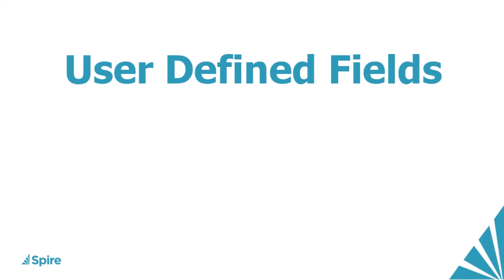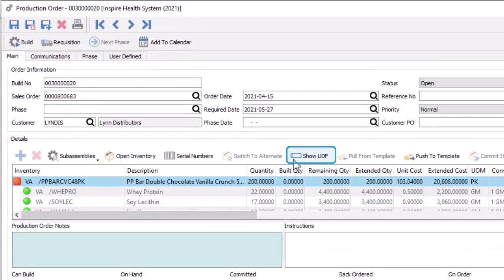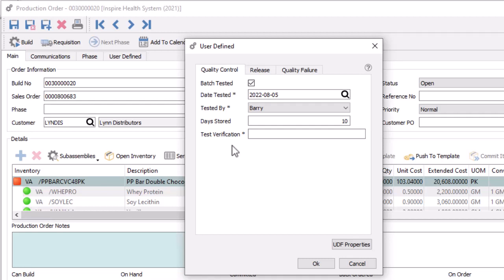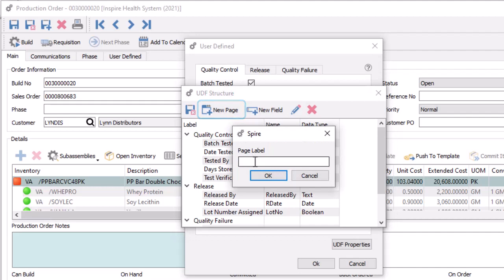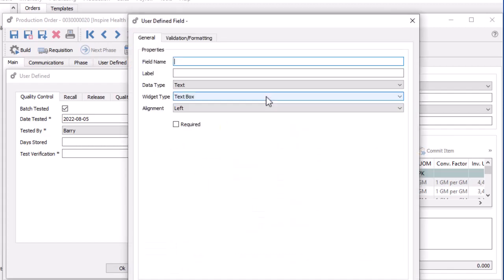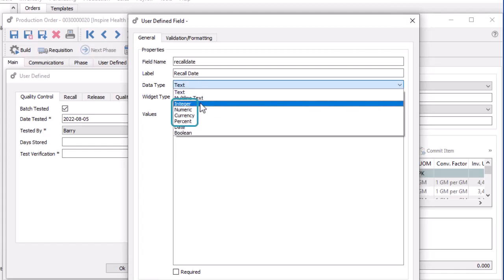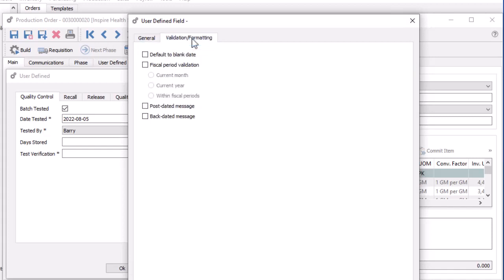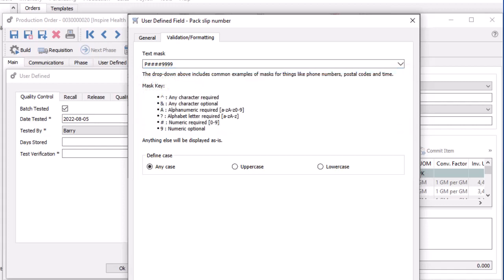Spire User Defined Fields 3.9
On most key records and transactions throughout Spire, you can create any number of customizable field types and labels to include specialized information for your procedures or industry, when the optional User Defined Fields module is used.